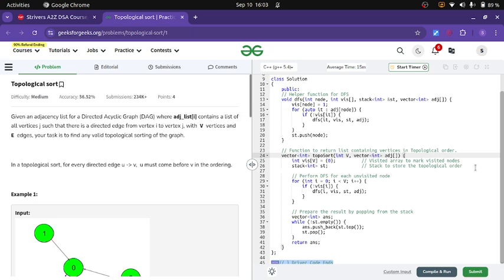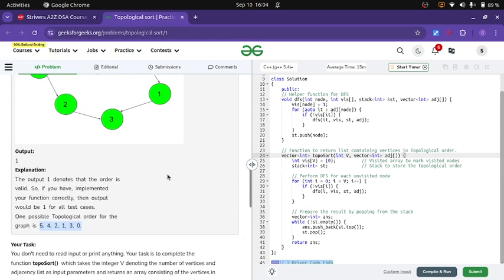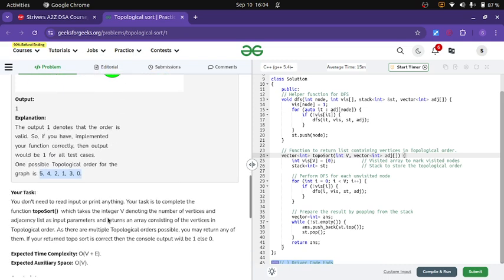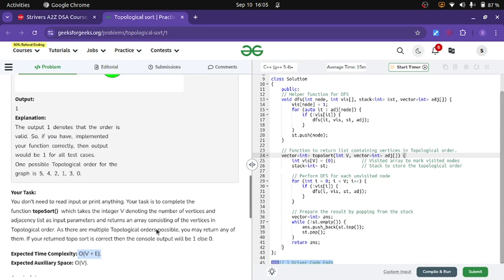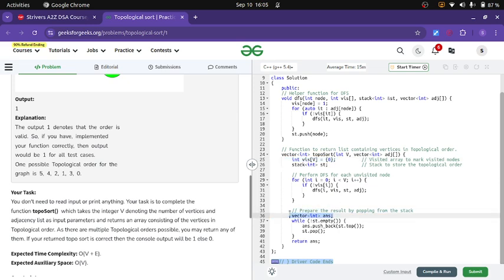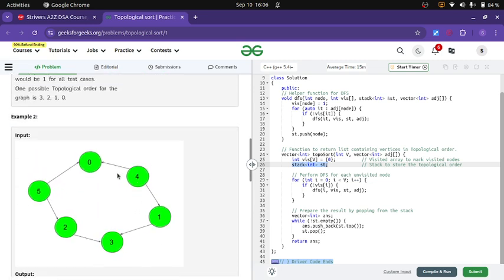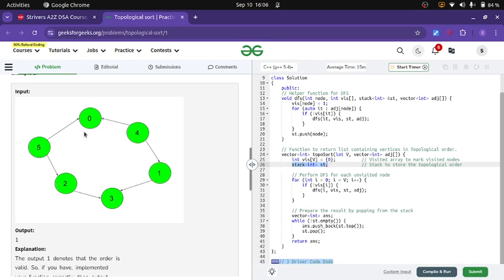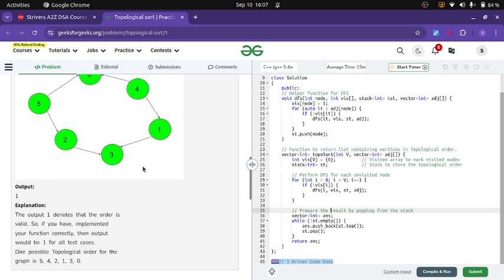Topological Sort in C++ | Graph Algorithms Explained with Example | Step-by-Step Guide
In this video, I explain the concept of Topological Sort using C++. Learn how to solve problems related to Directed Acyclic Graphs (DAG), using K DFS-based approach for topological sorting. We'll walk through step-by-step how to implement it efficiently and provide a practical coding demonstration. Whether you are preparing for coding interviews or just improving your graph algorithm skills, this video is perfect for you